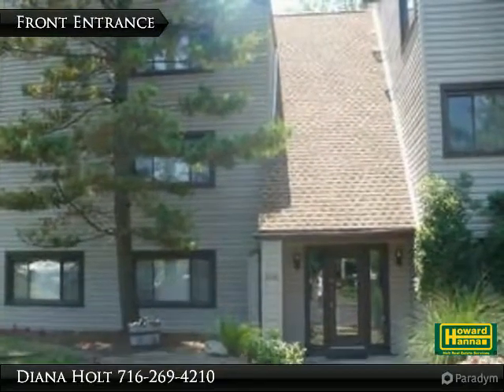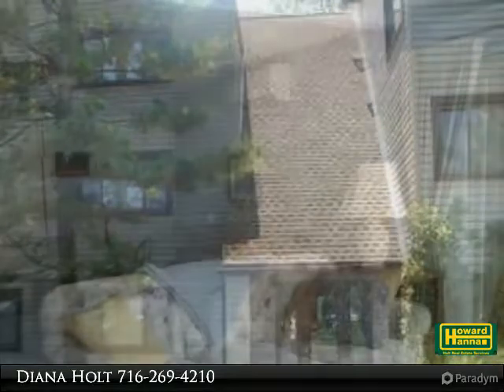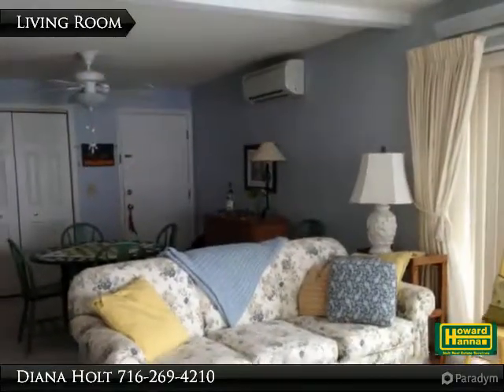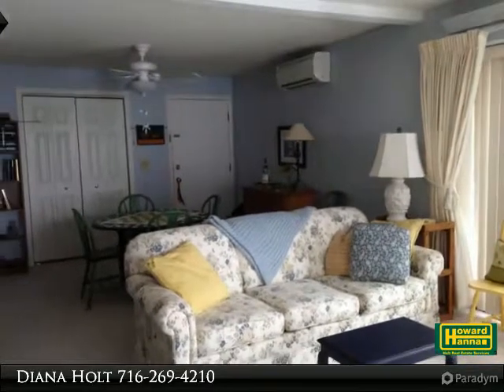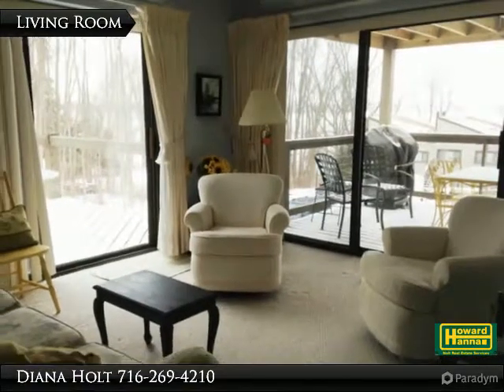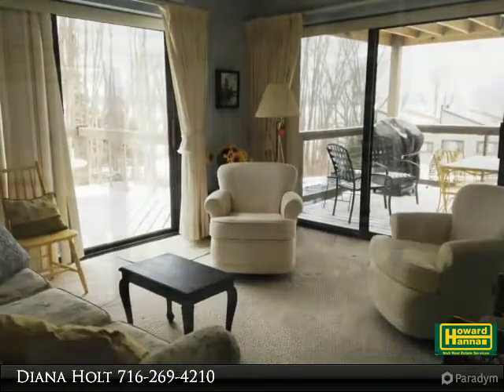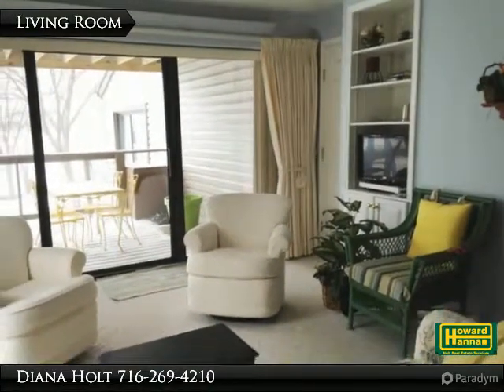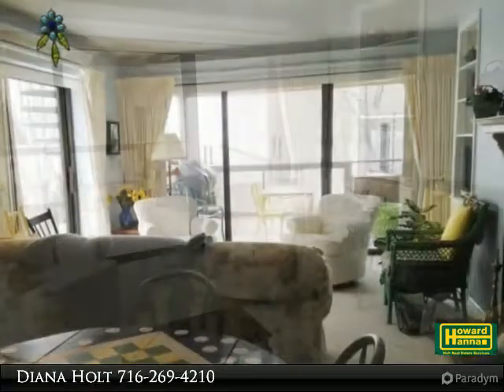5301 East Lake Road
Charming condominium with lake view from 2 decks. The floor plan is open and bright and offers easy, convenient living. Storage is plentiful with double closets in the dining area and large closets in the bedrooms.The decor is appealing and cheerful. This is one of the Bayberry condos you won't want to miss especially because it has the two decks! Bayberry landing offers lakefront living with dock and swimming platform and also has a tennis court. A/C is Mitsubishi mini-split.

Presented By:
Diana Holt, Howard Hanna Holt Real Estate